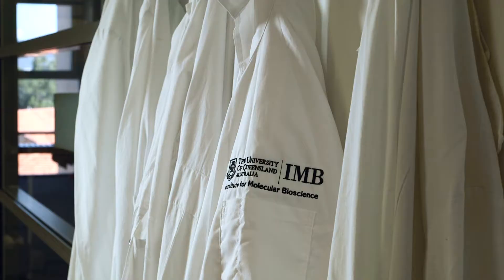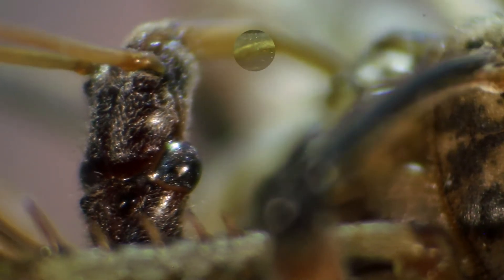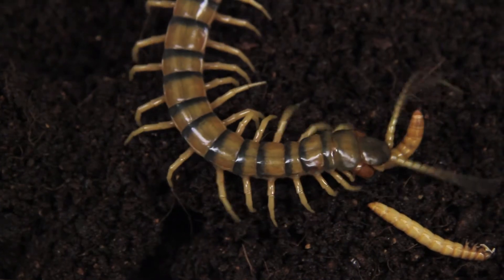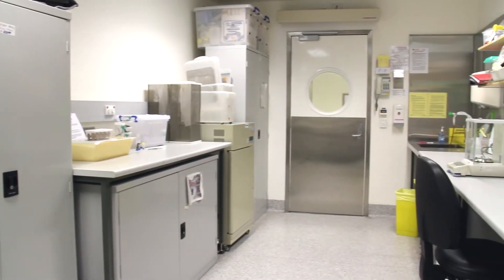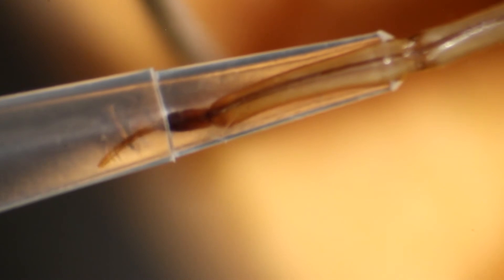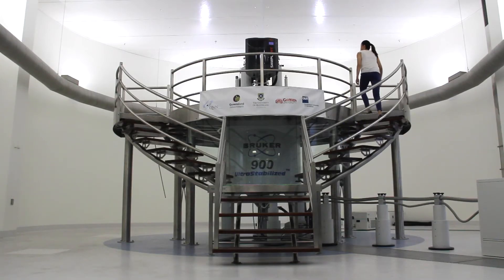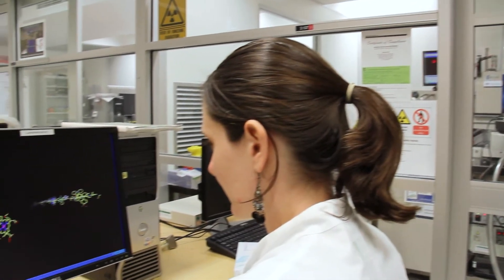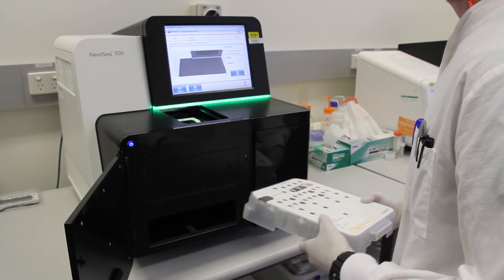Meet IMB's King Lab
Professor Glenn King's lab at UQ's Institute for Molecular Bioscience is using venoms to develop new human therapeutics and environmentally-friendly insecticides.